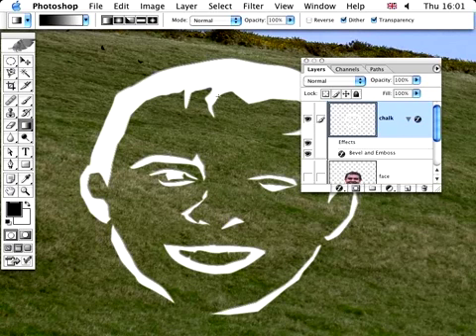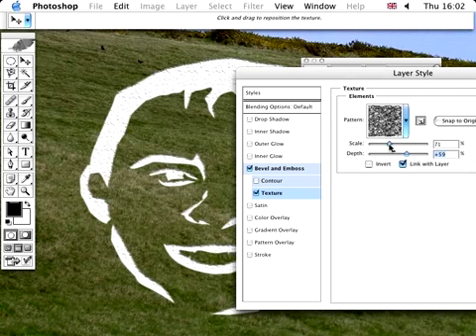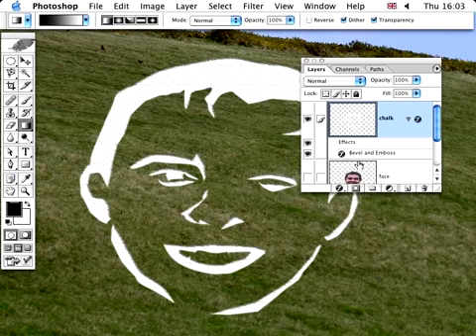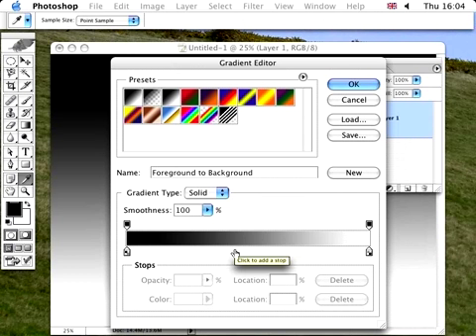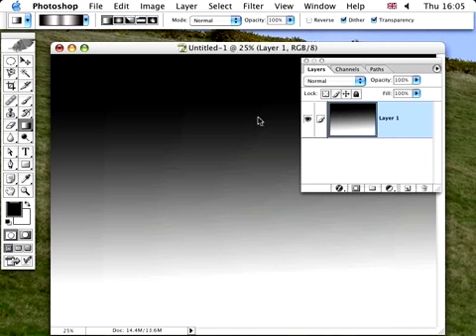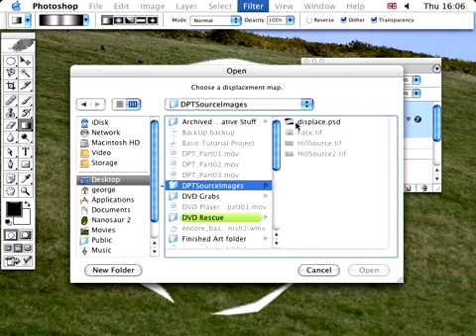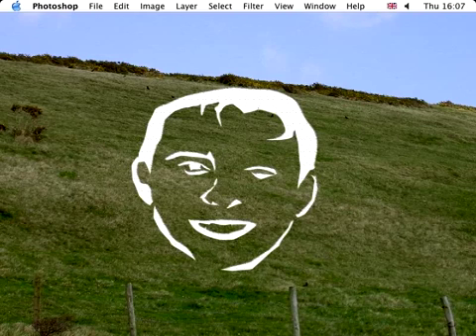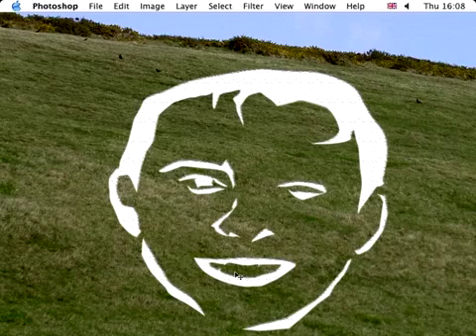Chalk Horse Part04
Please find parts 1,2,3 & 5 here;